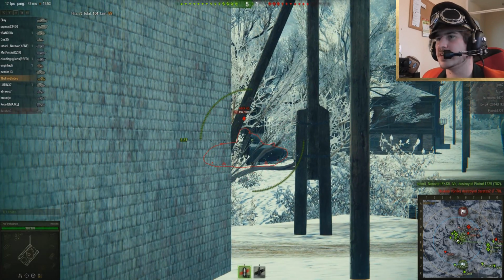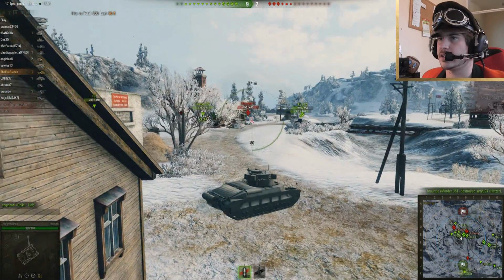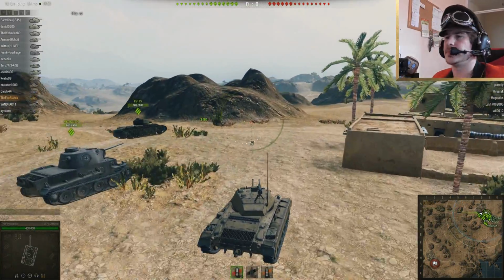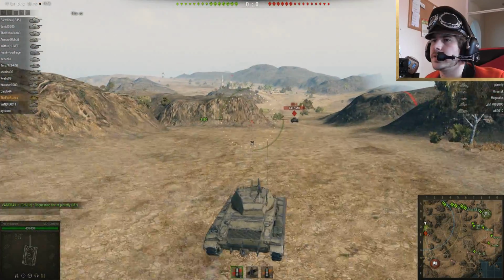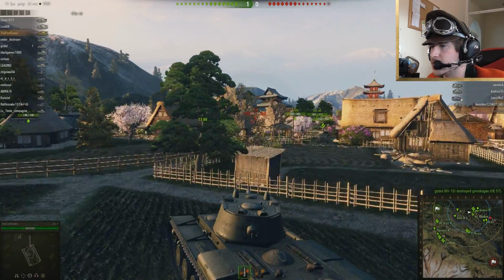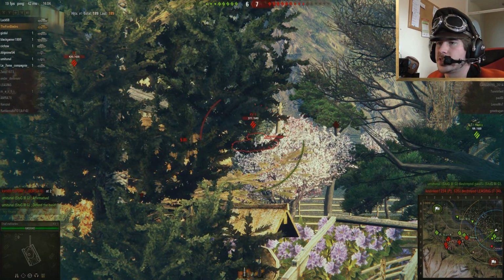World of Tanks | MY GARAGE RUNDOWN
Join me as I button up, roll out and fight a battle in each tank.